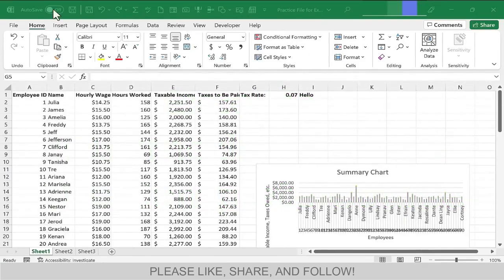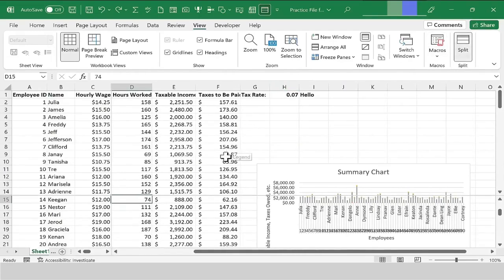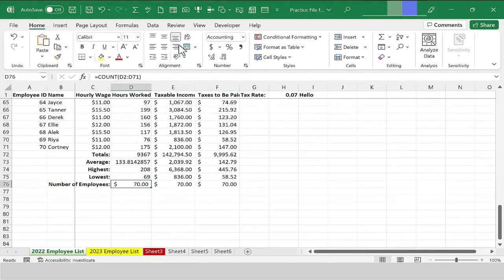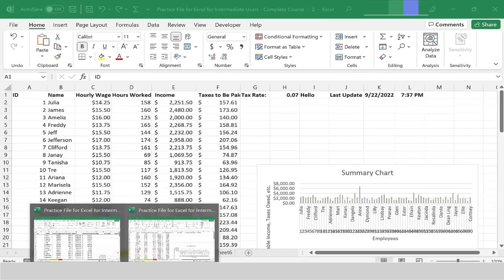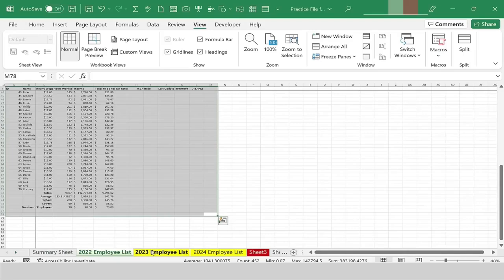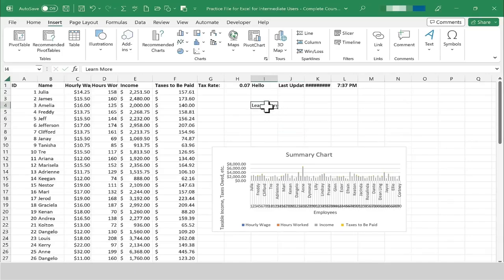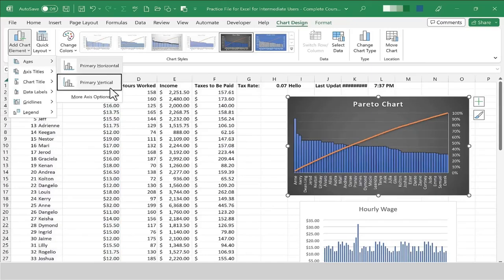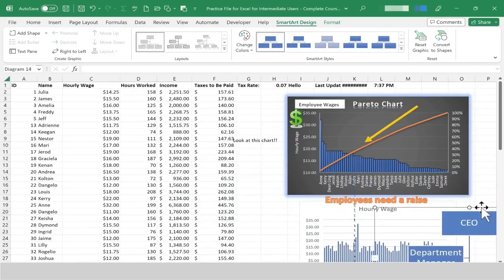Introduction to Excel complete course